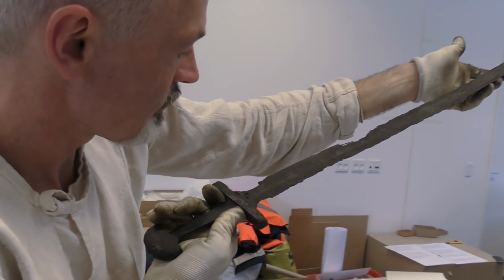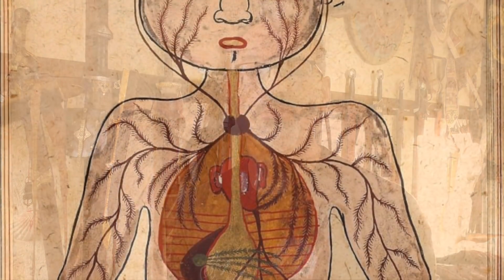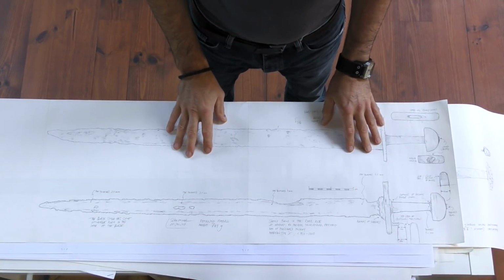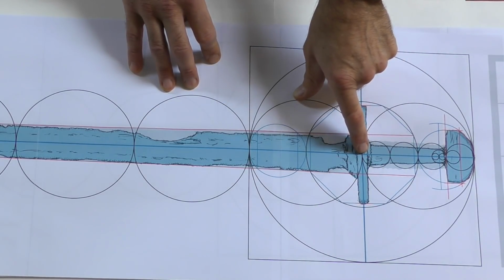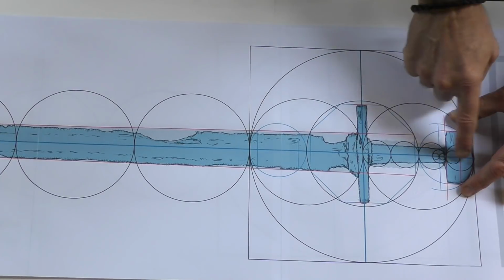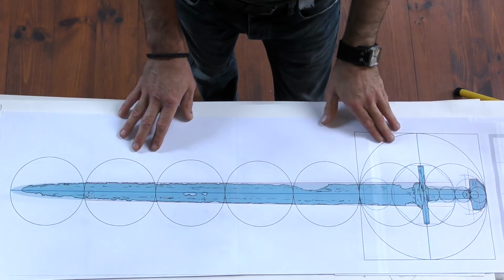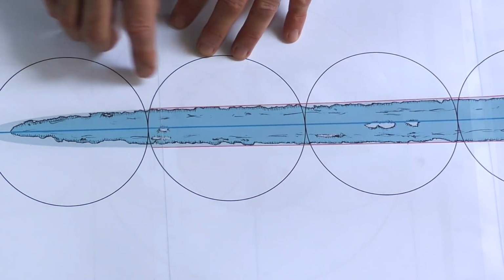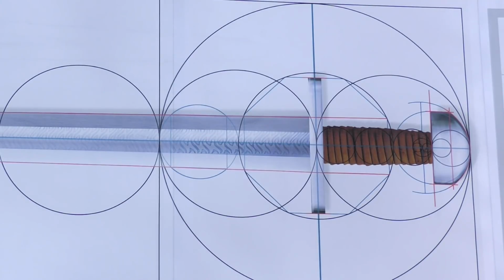The Sword Code – Medieval Blade Design